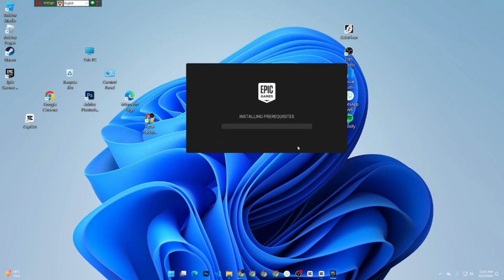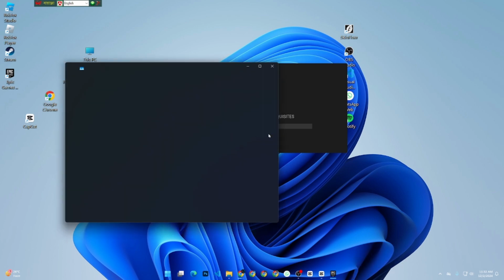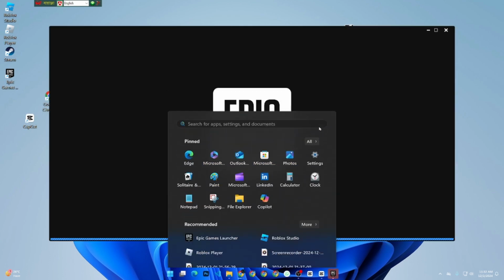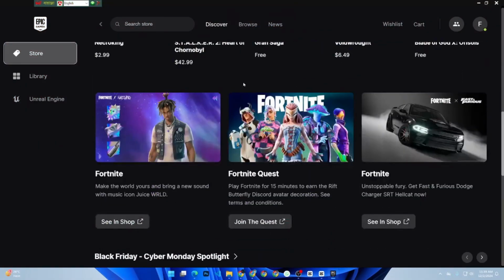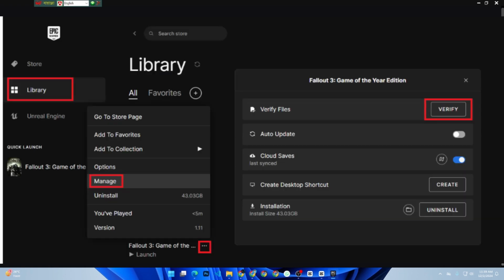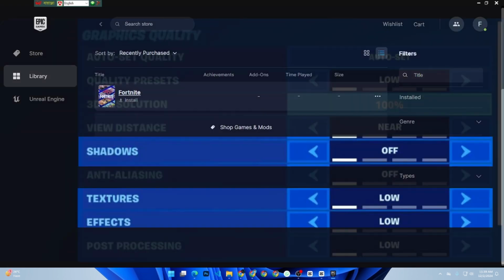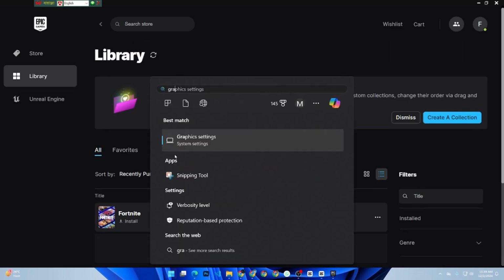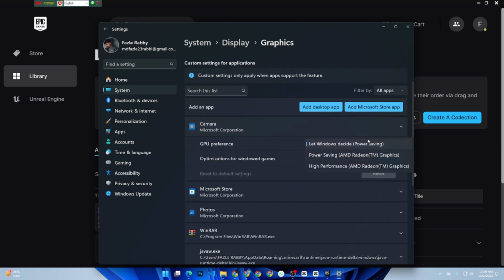How To Fix Fortnite Crash On PC Windows 10/11 - Full Tutorial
How To Fix Fortnite Crash On PC Windows 10/11 : Experiencing crashes while playing Fortnite on your PC? In this video, we’ll show you how to fix Fortnite crashes on Windows 10/11 with simple troubleshooting steps to get you back in the game!